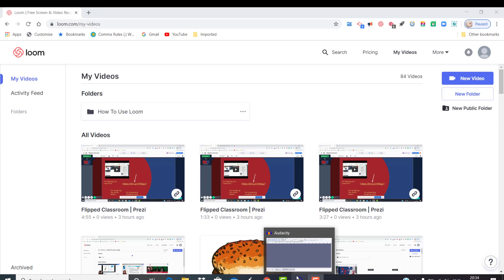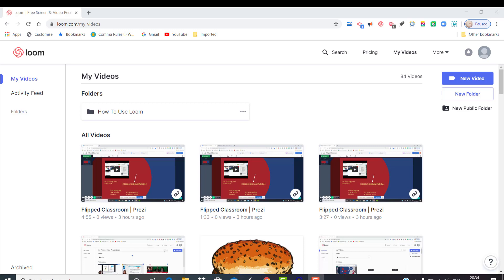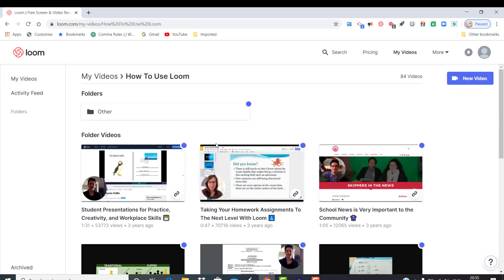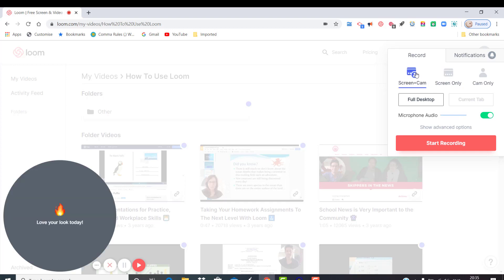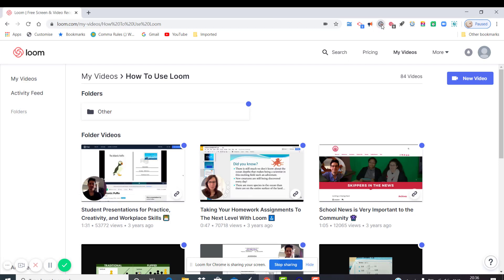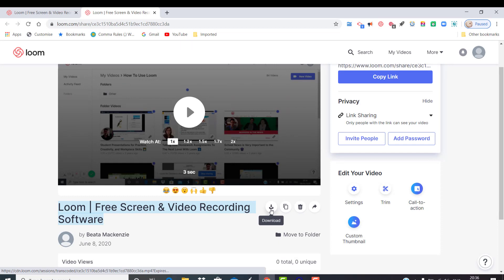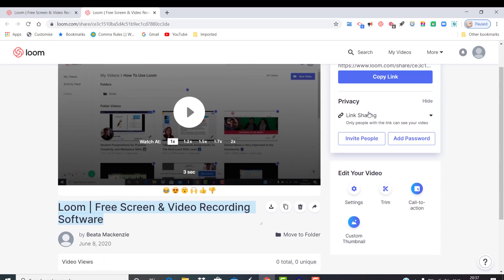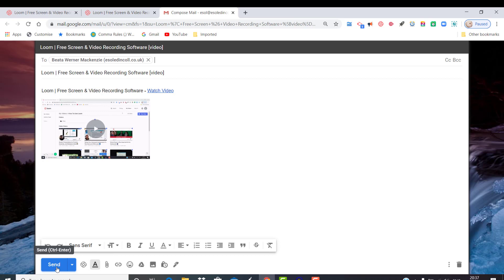CPD Part 3 a Loom